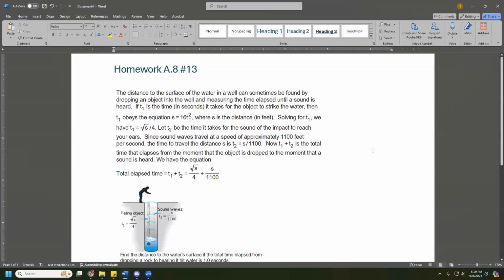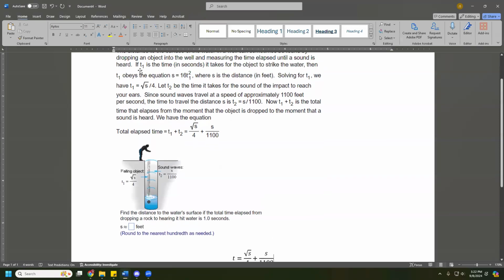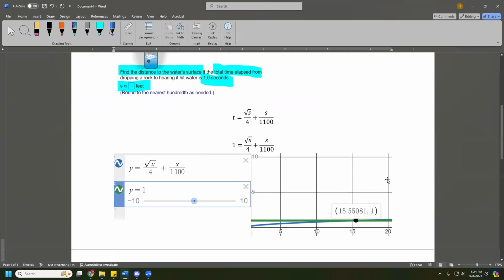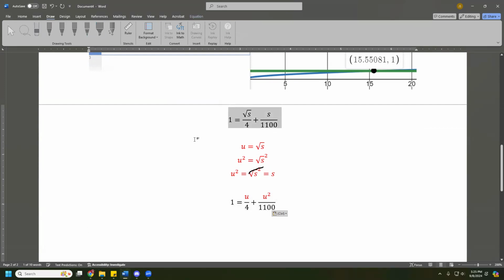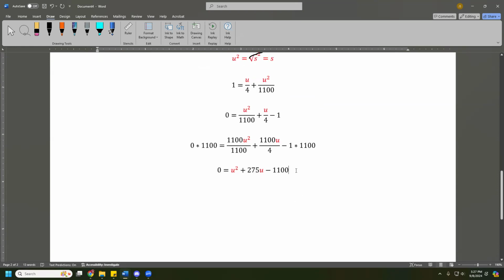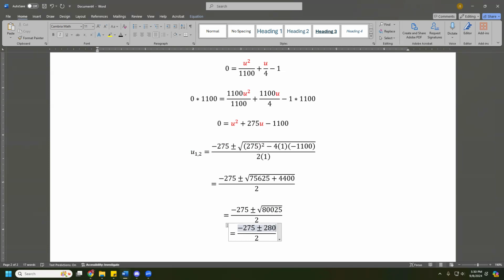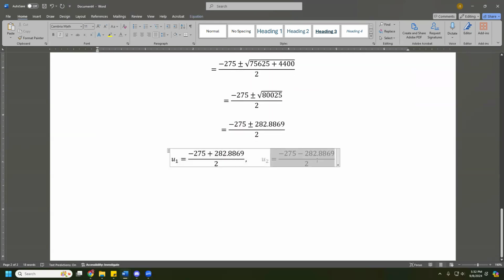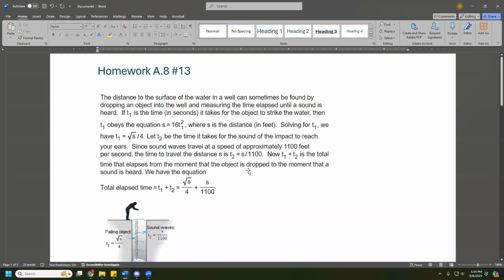HW A.8 number 13 [The Well Question]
The distance to the surface of the water in a well can sometimes be found by dropping an object into the well and measuring the time elapsed until a sound is heard, If t1 is the time (in second) it takes for the object to strike the water, then t1 obeys the equation s=16t1^2 where s is the distance in feet. Solving for t1, we have sqrt(s)/4. Let t2 be the time it takes for the sound of the impact to reach your ears. Since sound waves travel at a speed of approximately 1100 feet per second, the time to travel the distance s is t2 = s/1100. Now t1+t2 is the total time that elapses from the moment that the object is dropped to the moment that a sound is heard. We have the equation t1+t2 = sqrt(s)/4 + s/1100. Find the depth of the well if the total time elapsed is 1 second.